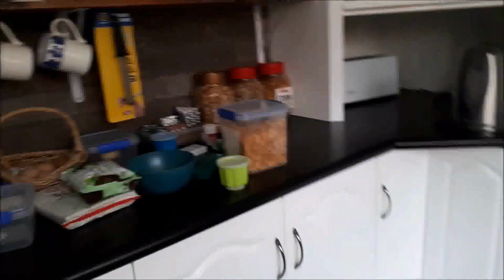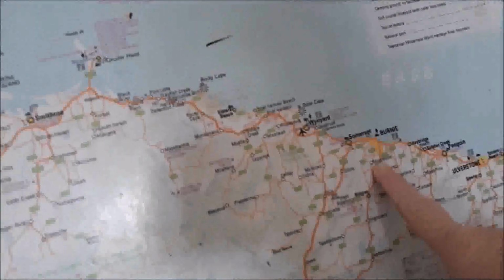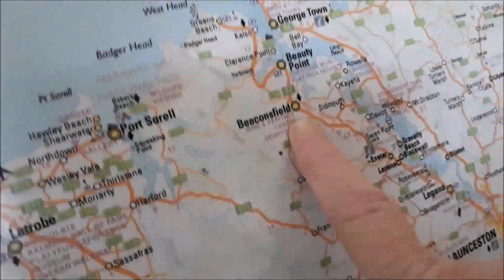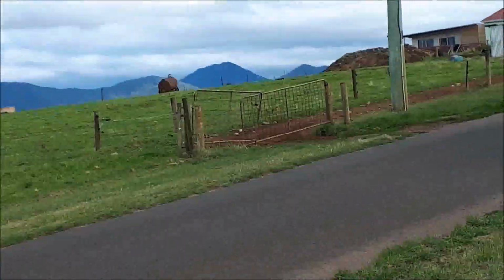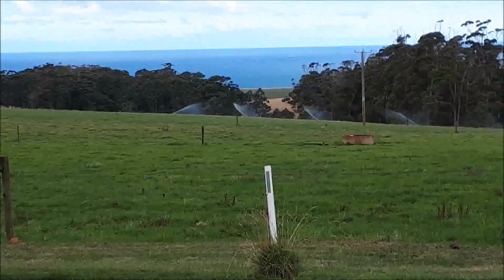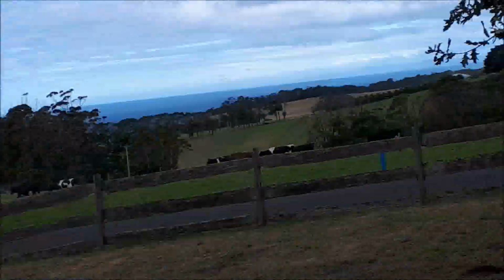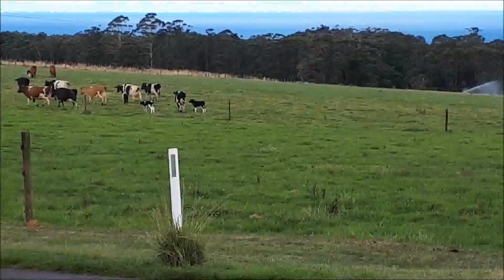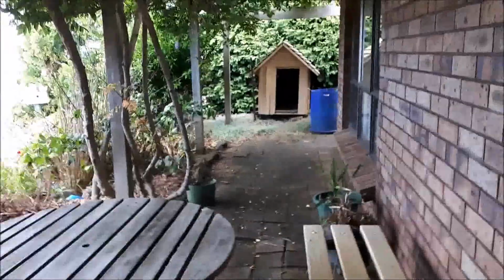My Tasmanian Accommodation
Come and have a look at my Tassie accommodation. It was just a beautiful place.